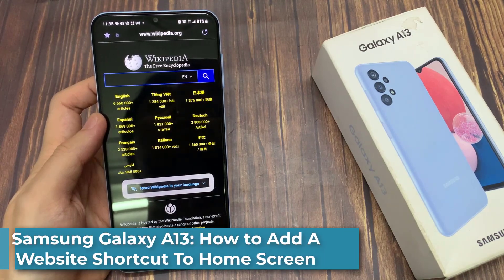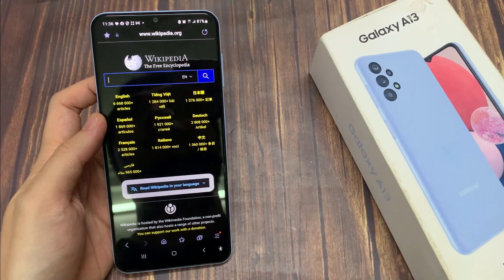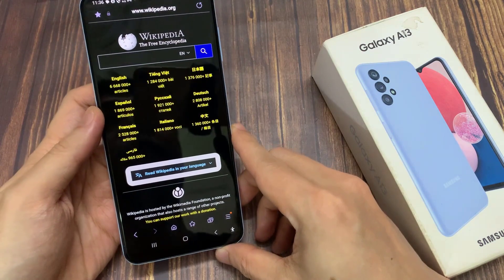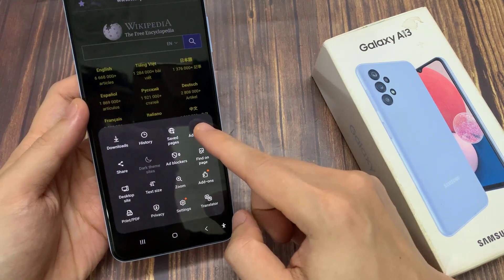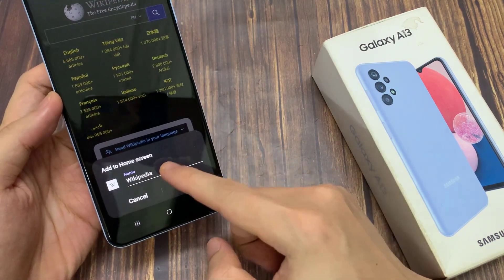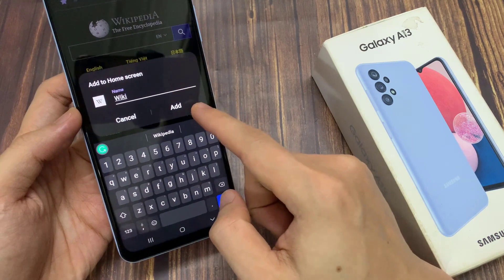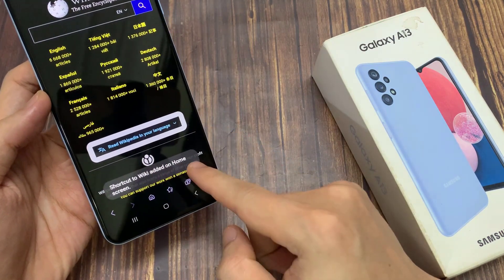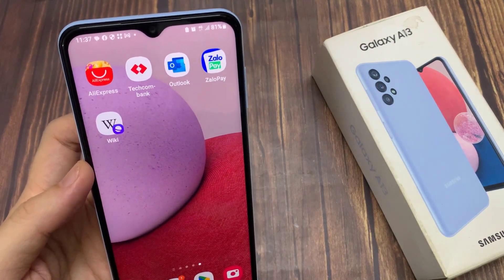Samsung Galaxy A13: How to Add A Website Shortcut To Home Screen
Learn how you can add a website shortcut to the home screen on the Samsung Galaxy A13.